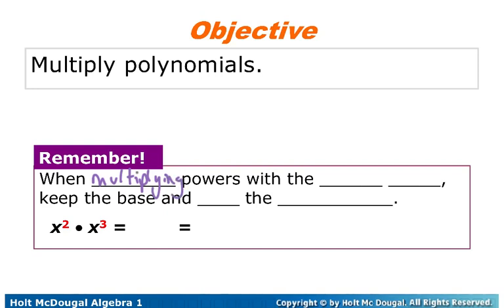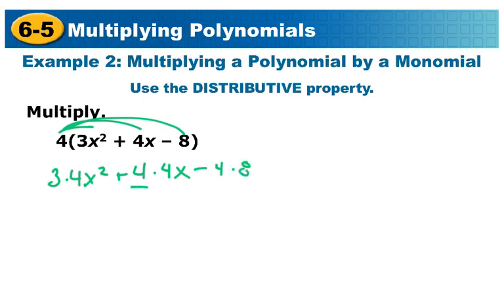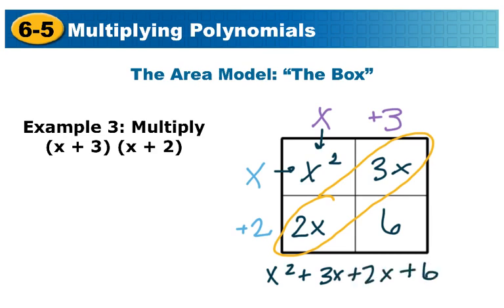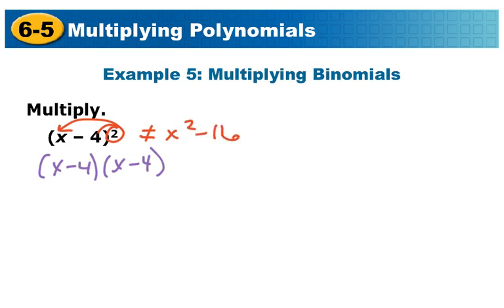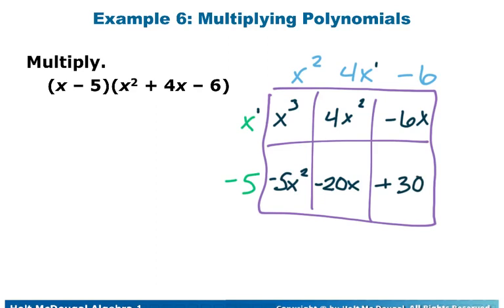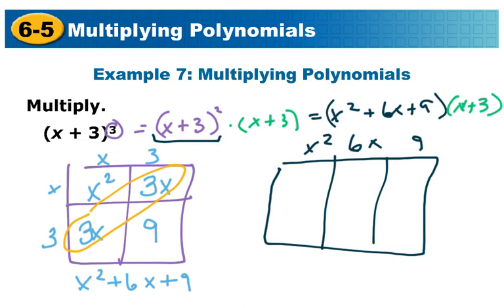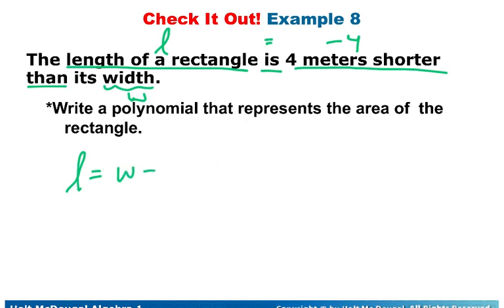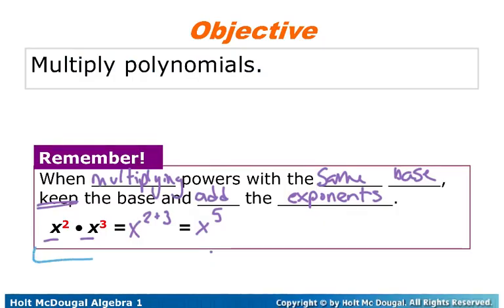Intermediate Algebra 6.5 Multiplying Polynomials Notes Video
This video practices multiplying polynomials and introducing the area model.